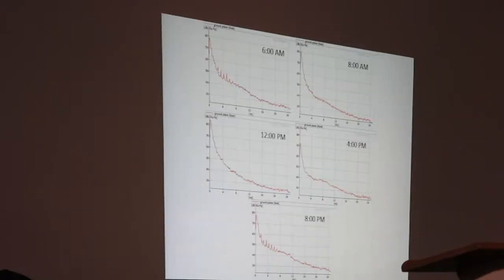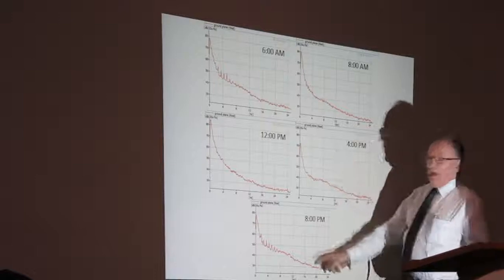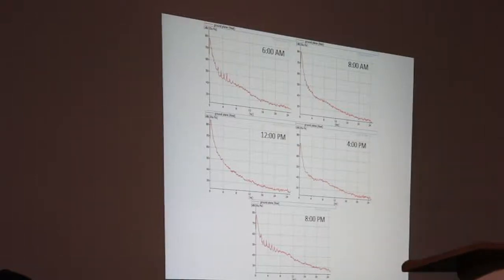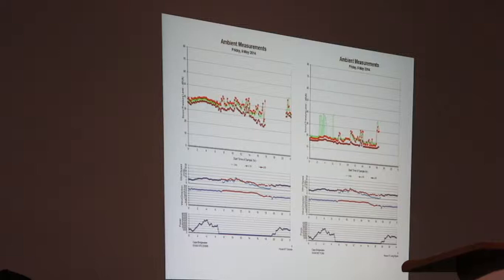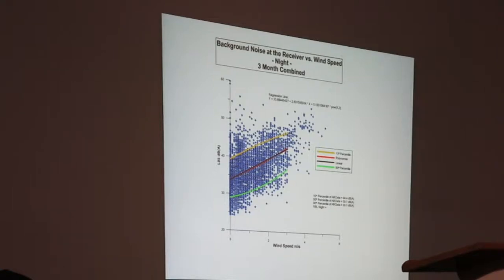Cape Bridgewater - Cooper Report - Part04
Part 4 of 10 of the presentation of findings from Steven Cooper's study into the sensations experienced by neighbours of Pacific Hydro's Cape Bridgewater's wind farm